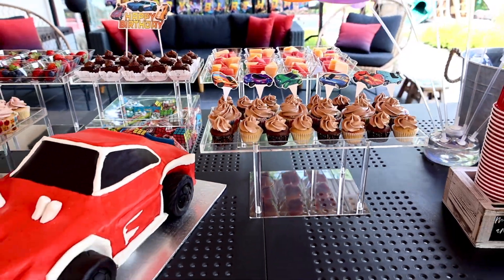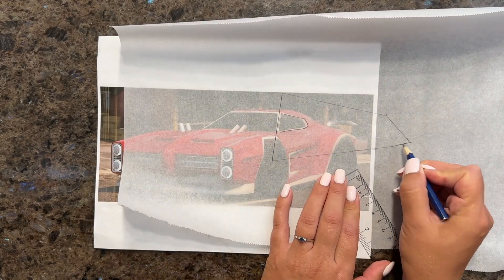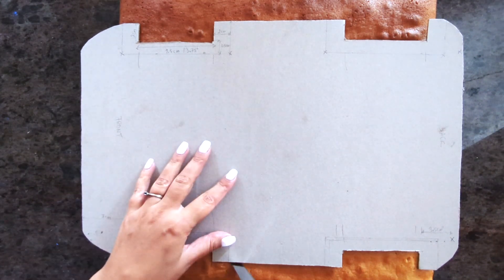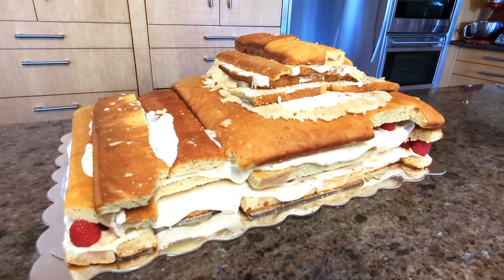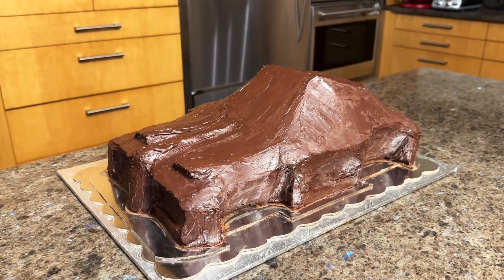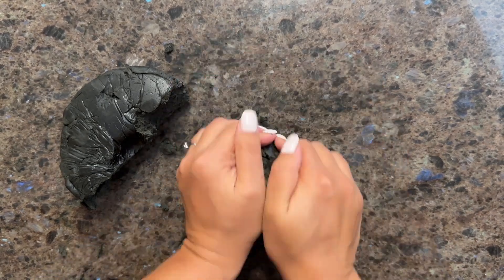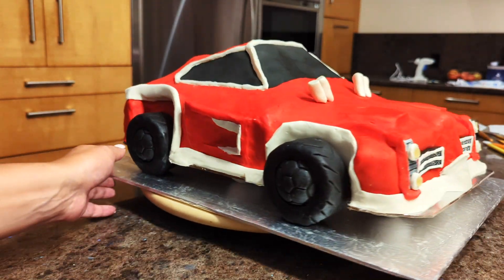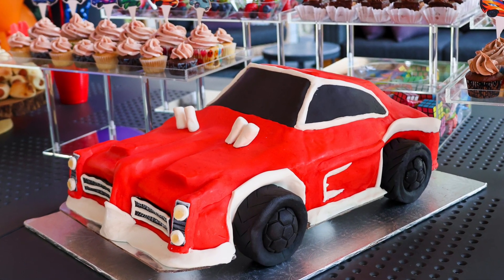How to Make a Race Car Cake - My sons are Rocket League Fans!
Red Race Car Cake - How I Made One for my Boy's 8th Birthday Party
In this video I'll show you how I filled the cake, carved it, covered it in ganache and added all the modeling chocolate decorations and details.

Link to main Race Car Cake tutorial with all the recipe links, cake & template sizes

Some of the individual recipes mentioned throughout the video:
Vanilla Cake: